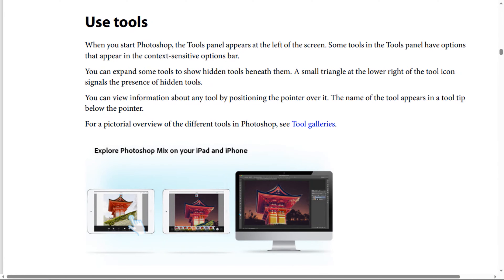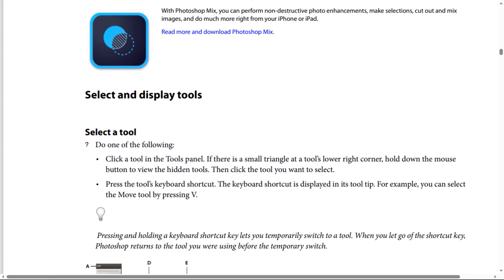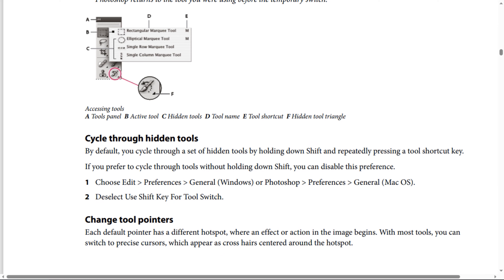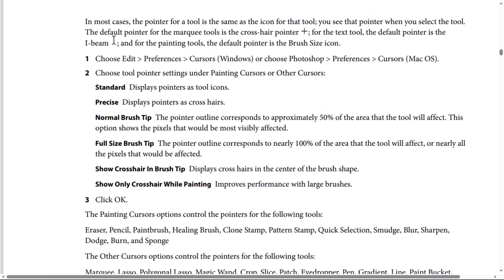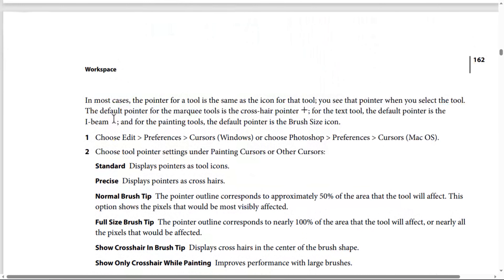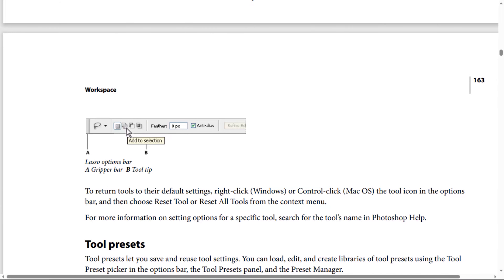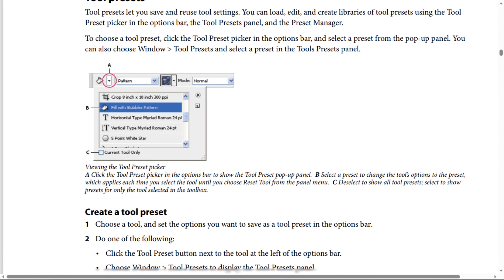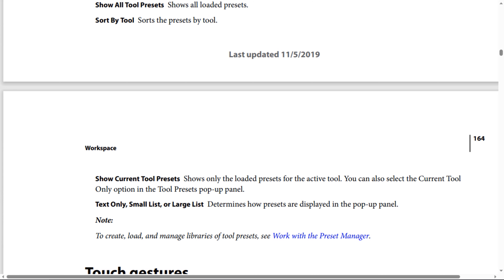How To Use Tools In Photoshop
Learn How To Use Tools In Photoshop and When you start Photoshop, the Tools panel appears at the left of the screen. Some tools in this panel have options that appear in the context-sensitive options bar.

You can expand some tools to show hidden tools beneath them. A small triangle at the lower right of the tool icon signals the presence of hidden tools.

You can view information about any tool by positioning the pointer over it. The name of the tool appears in a tool tip below the pointer.